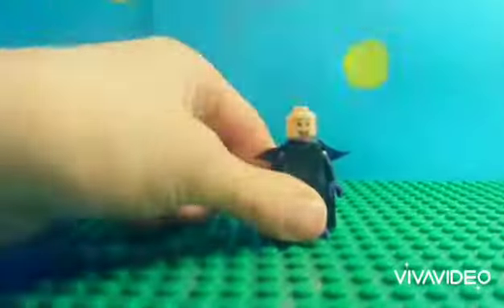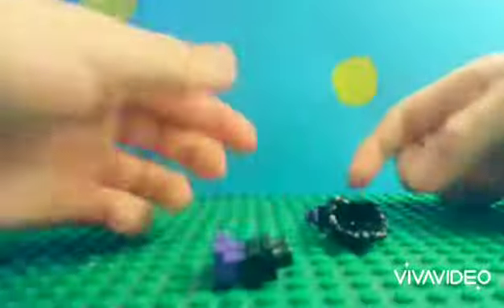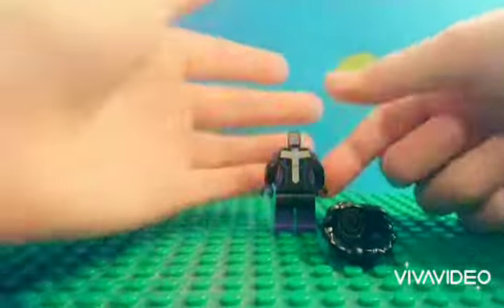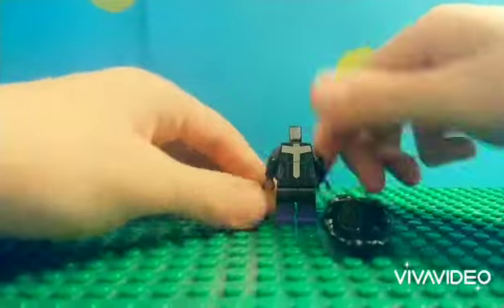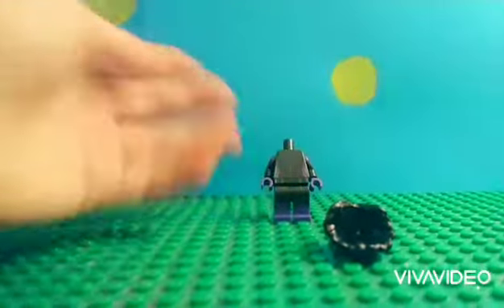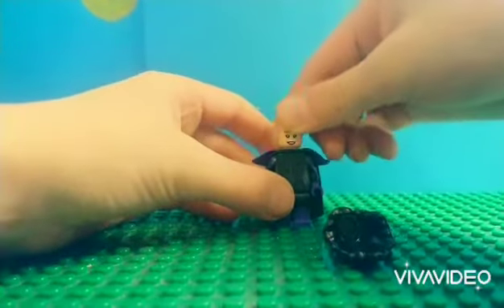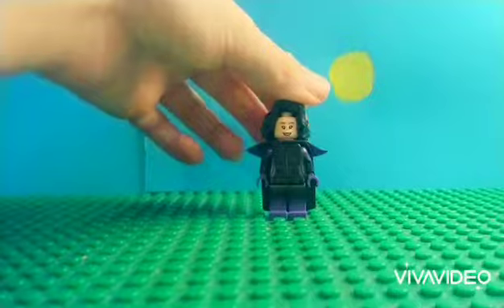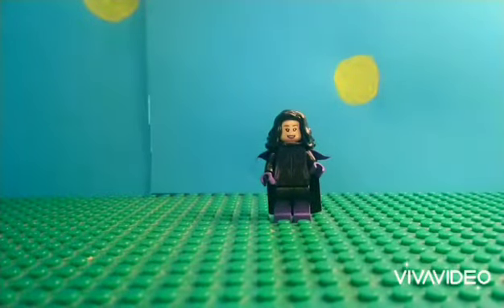How To Build Agnes (agatha harkness) From Wandavision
Have you ever wanted to build agnes? Probably not but if you do watch this video btw im using a voice filter because why not?